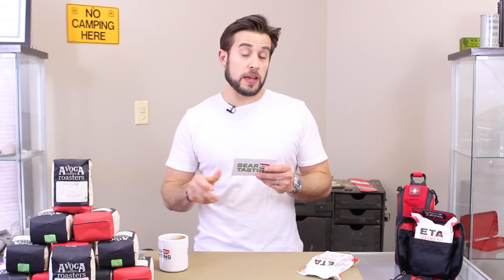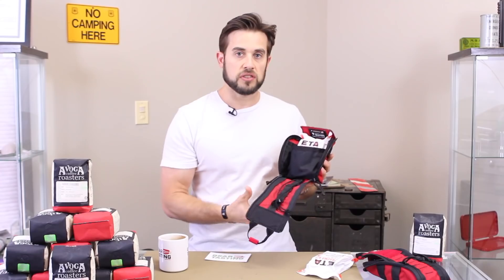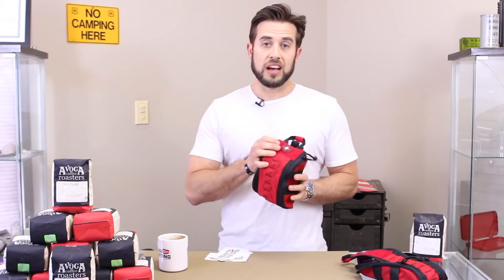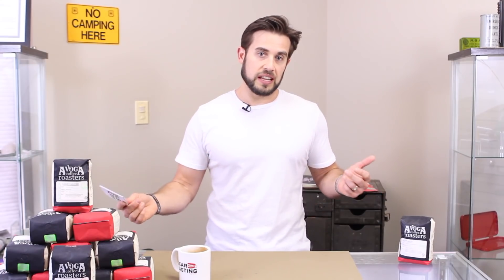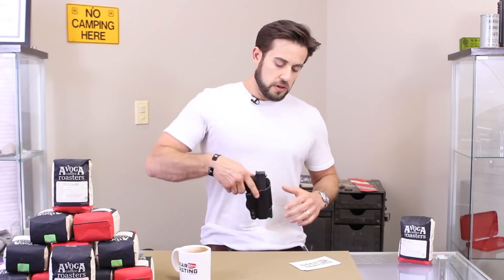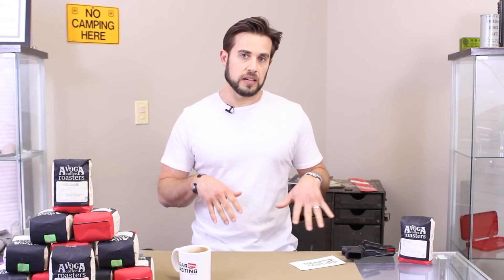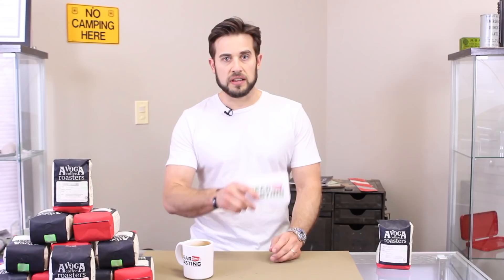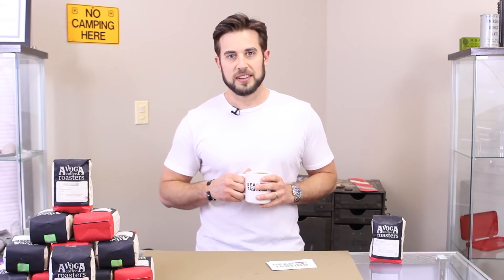Is the Holster to Blame?- Questions Over Coffee 10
Bryan tests the limits of our ETA Trauma Kit Pouches this week on Questions Over Coffee, when he answers a question on whether two of our new ETA Trauma Kits will fit.

Also this week, Bryan gives his thoughts on the recent negligent discharge by an FBI agent and whether the agent’s holster played a part. Finally he answers a question on wall organization and chooses the question of the week, to receive a free bag of Avoca Coffee!

Join up as an ITS Crew Leader!

In each episode of Questions Over Coffee, Imminent Threat Solutions Editor-in-Chief Bryan Black answers your gear-related questions and shares his insight into what we're currently evaluating at ITS HQ.